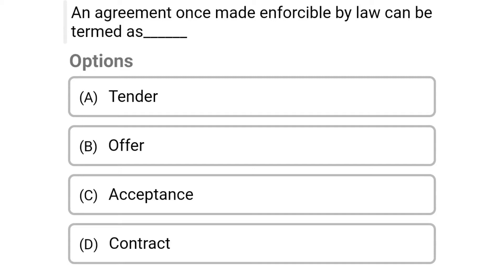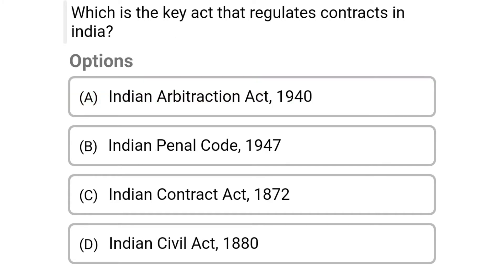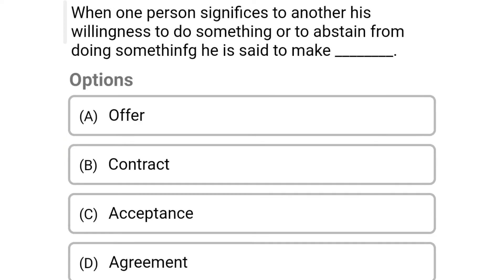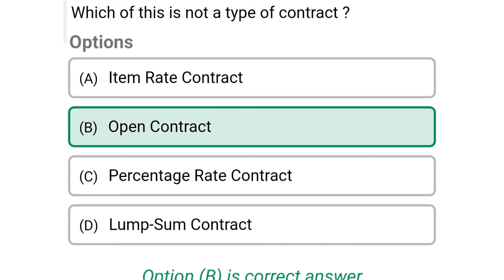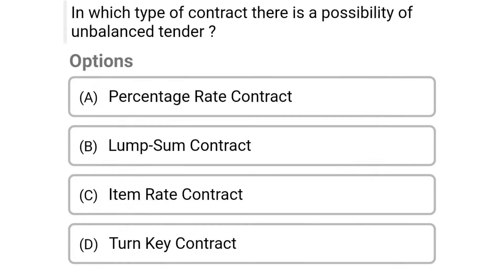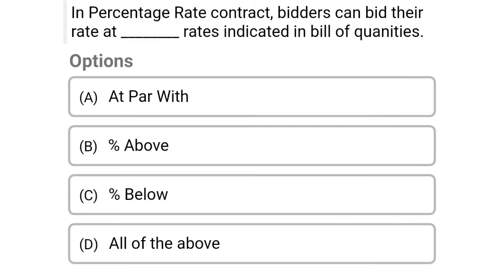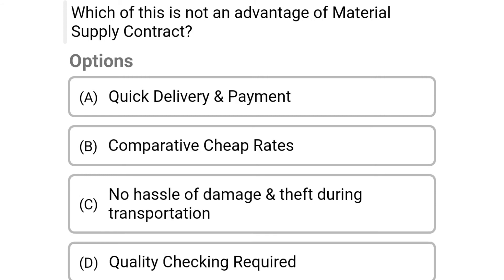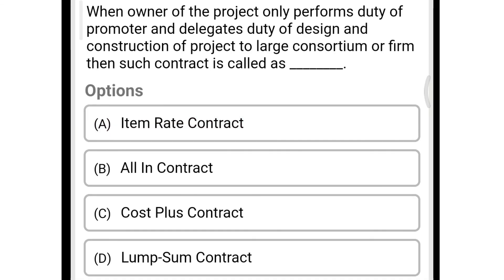Engineering Economics mcq | contracts mcq | Engineering Economics objectives | civil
civil engineering,
ssc je,
mcq,
objective questions,
junior engineer,
state je,
dmrc,
diploma civil,
sjvn,
state psc,
upsssc je,
je civil,
up je,
je recruitment,
surveying mcq,
geotechnical mcq,
surveying MCQ,
geology MCQ,
Railway MCQ,
 estimation MCQ,
concrete technology mcq,
concrete mcq,